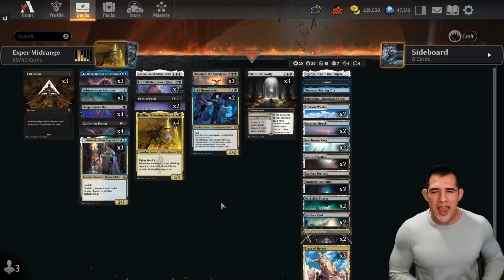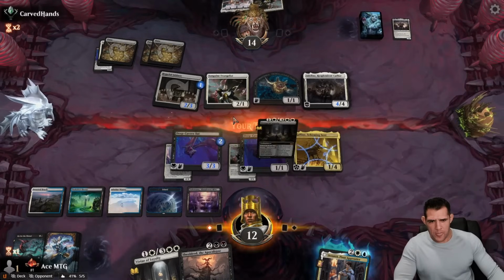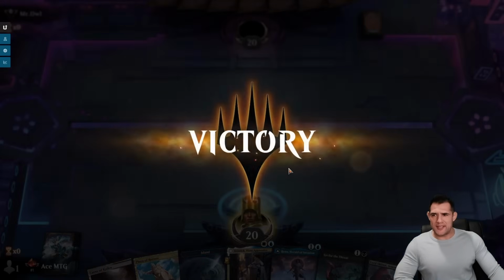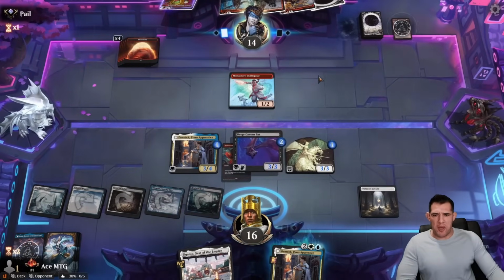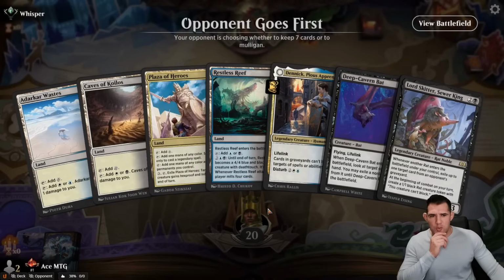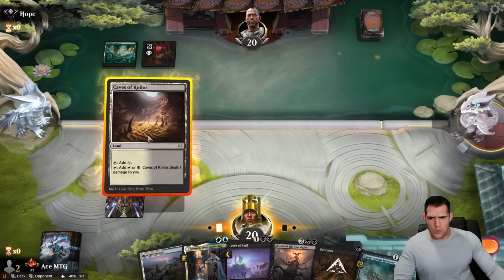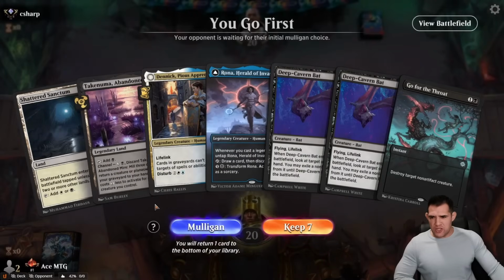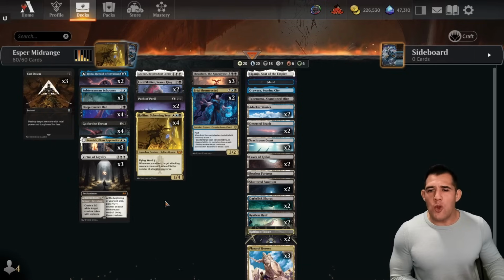Mythic #1 - Just Can't Lose Once I Hit The Top Spot - The Lost Caverns Of Ixalan Standard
I have played Raffine, Scheming Seer in so many decks but I have actually never played the traditional Esper Midrange.  I did small flyers, legends, and lots of between.  I always knew the deck was strong but boy did it perform for me on my first test drive with it.

0:00 - Intro
0:06 - Deck Intro
2:37 - Sonio!!
4:17 - Mono-White Humans
9:45- Mono-Red Aggro
17:37 - Mono-Red Aggro
26:17 - Gruul
31:40 - Gruul Dinosaurs
33:38 - Mono-Red Aggro
38:28 - Golgari
47:02 - Azorious Control
53:44 - Outro

Deck
3 Cut Down
3 Dennick, Pious Apprentice
2 Lord Skitter, Sewer King
4 Raffine, Scheming Seer
2 Darkslick Shores
3 Sheoldred, the Apocalypse
2 Deserted Beach
2 Shattered Sanctum
3 Plaza of Heroes
1 Takenuma, Abandoned Mire
1 Eiganjo, Seat of the Empire
1 Otawara, Soaring City
2 Caves of Koilos
4 Go for the Throat
2 Seachrome Coast
3 Virtue of Loyalty
2 Raffine's Tower
2 Restless Reef
1 Restless Fortress
2 Adarkar Wastes
1 Island
1 Adeline, Resplendent Cathar
4 Deep-Cavern Bat
3 Subterranean Schooner
2 Ertai Resurrected
2 Path of Peril
2 Rona, Herald of Invasion